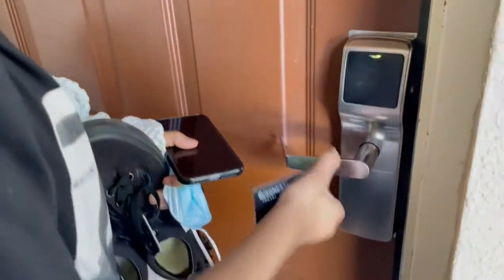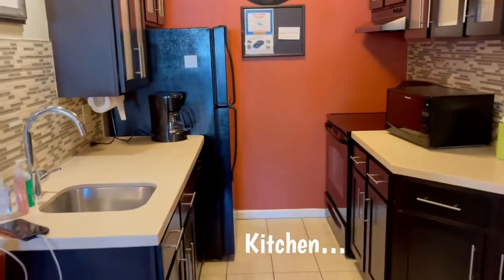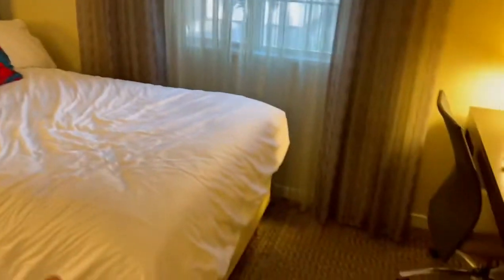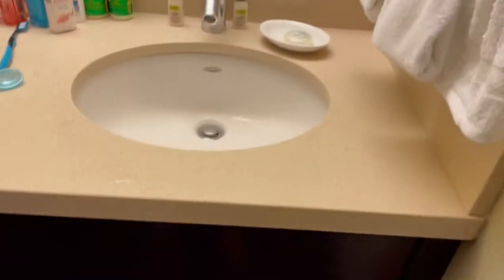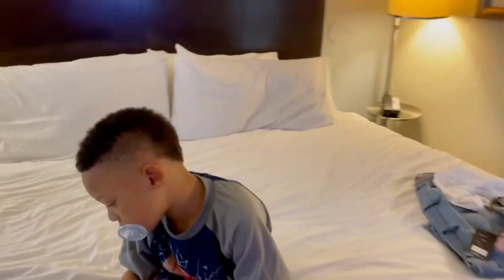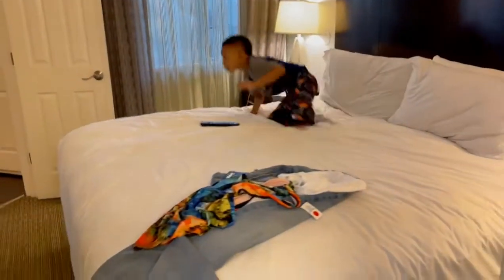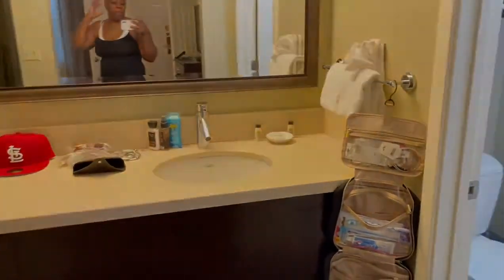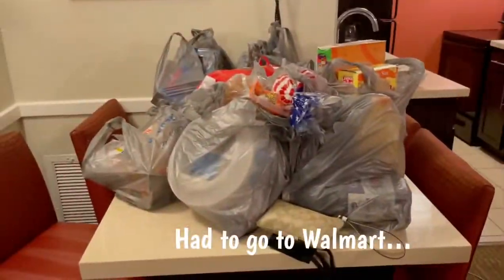OUR VACATION HOTEL ROOM TOUR IN ORLANDO 2021…WALMART RUN…